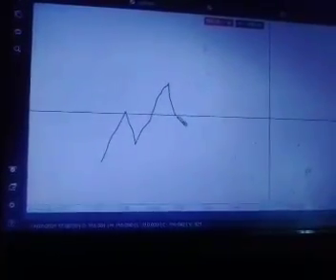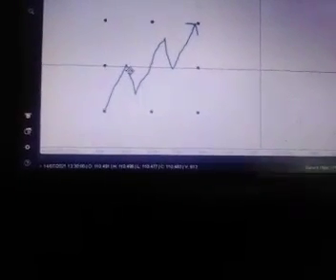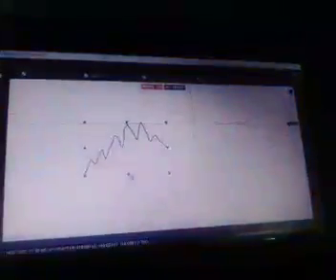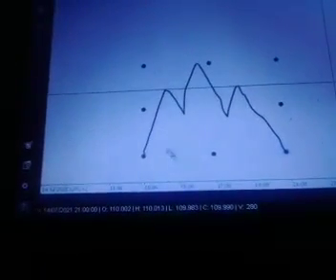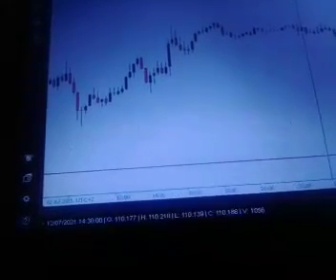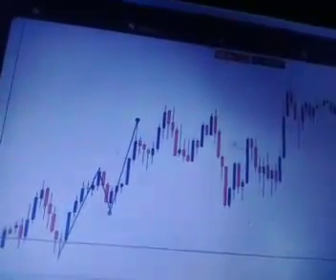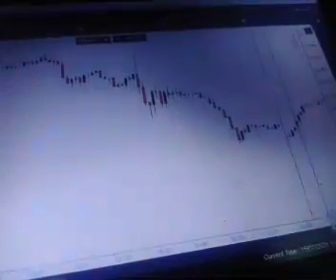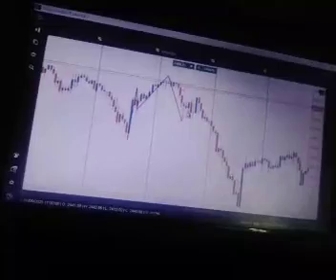July 15, 2021